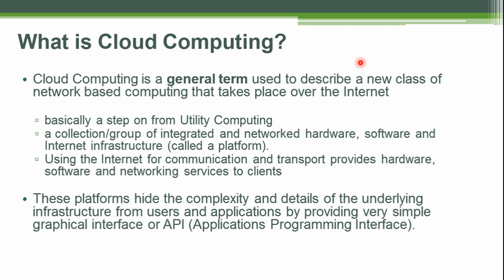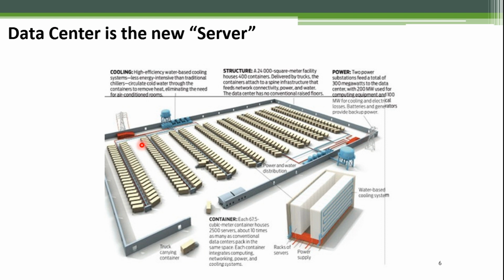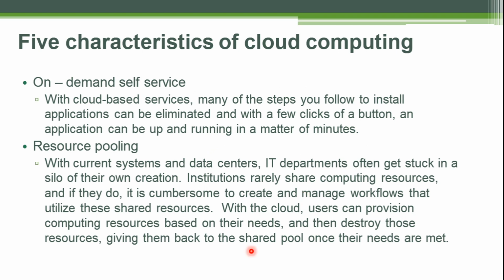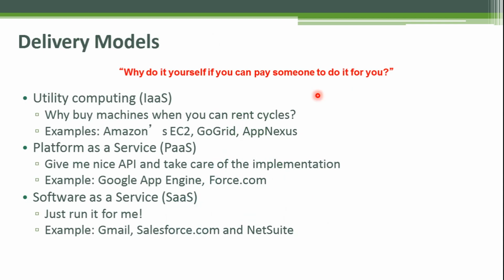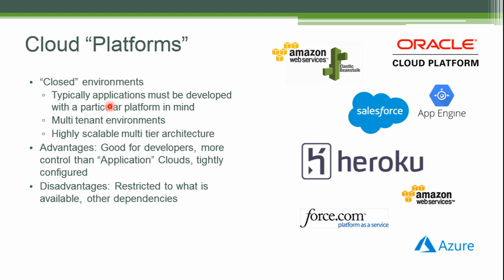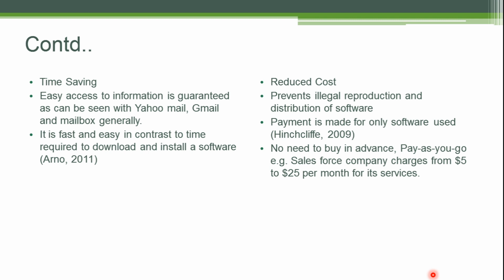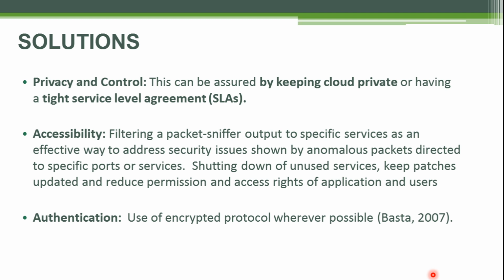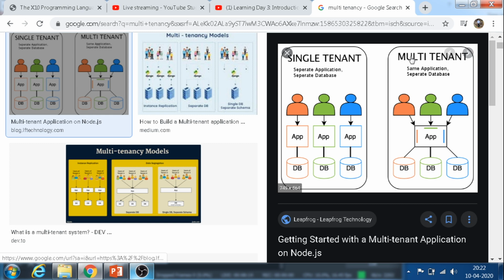Learning Day 3: Introduction to Cloud Computing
This is a live session on basics of Cloud Computing. We will talk about characteristics of cloud computing, Why cloud computing, billing methods of cloud services, different types of cloud services such as IaaS, SaaS and PaaS. The event will occur at 7 PM to 8 PM on 10th April 2020. Please subscribe to my channel as i will be going live often there to share the knowledge as well if there are any issues with this stream i will create another stream on my channel to attend the session.
Please fill this form if you are interested in attending future classes..